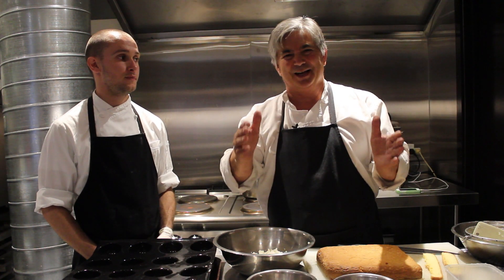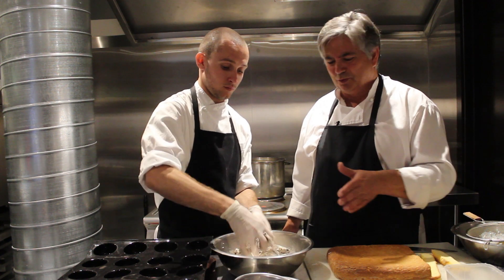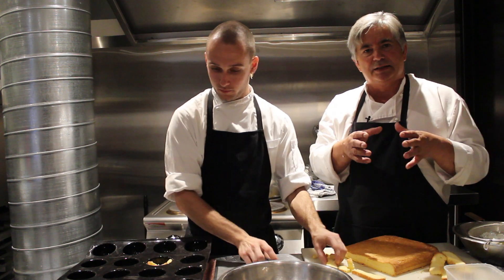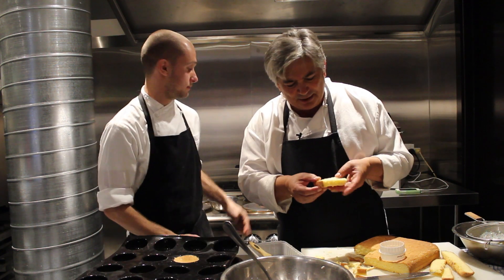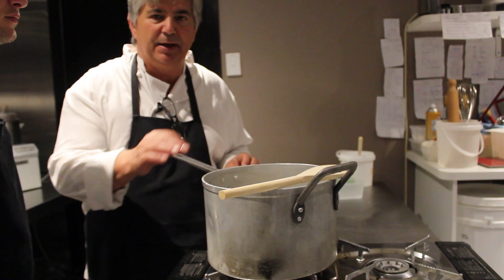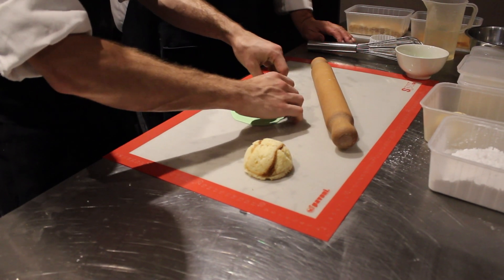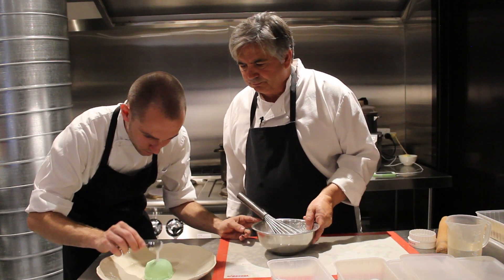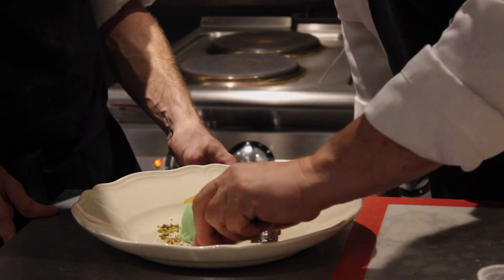Stefano de Pieri - Cassata Siciliana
During a recent trip to Mildura, Italianicious was invited into the kitchen of much loved celebrity chef, Stefano de Pieri. Among the dishes he shares with our readers in the January/February edition is this Sicilian cassata. Pick up your copy of our latest issue for this and many more of his delicious recipes.